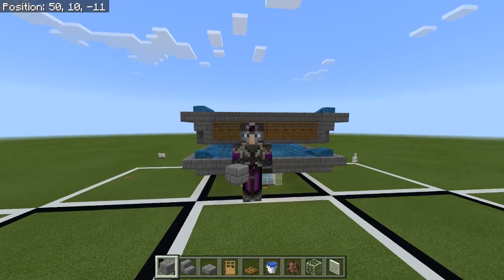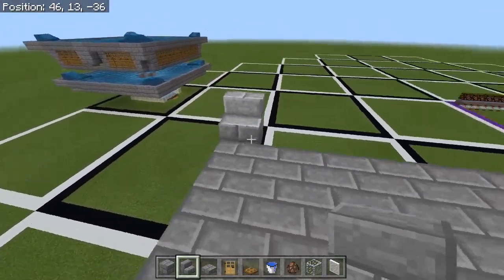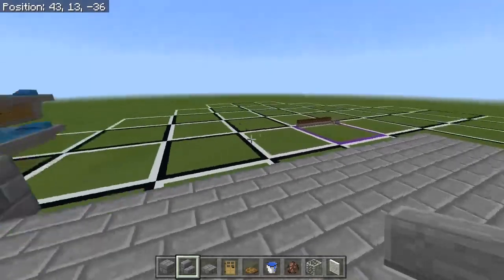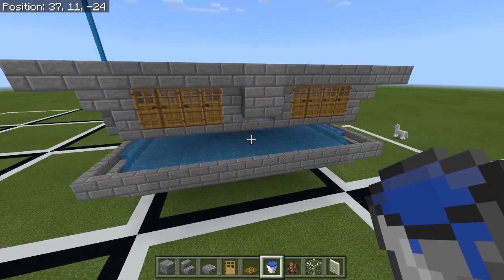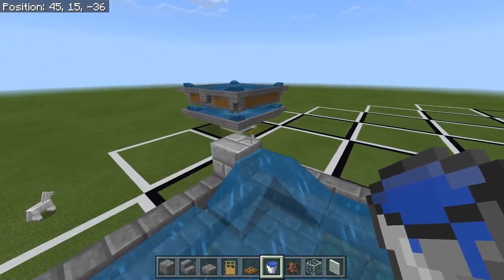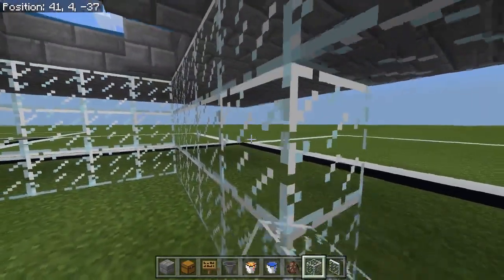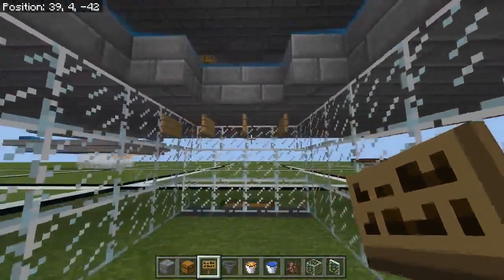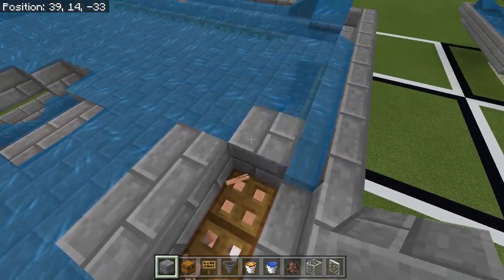Single Chunk Iron Golem Farm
Today I show you how to build my Iron Golem farm!